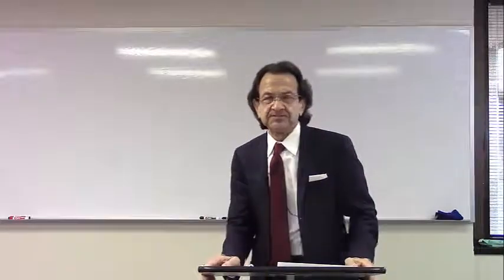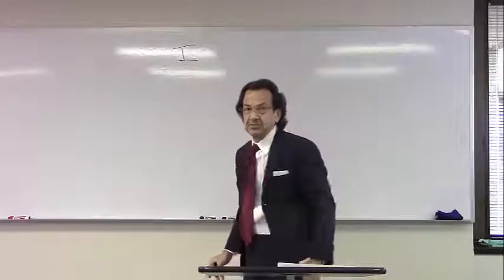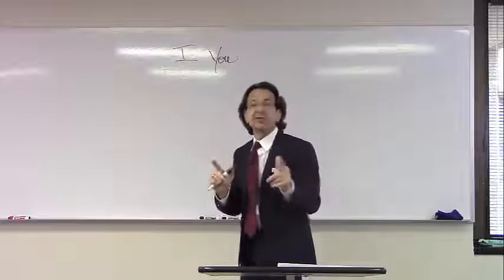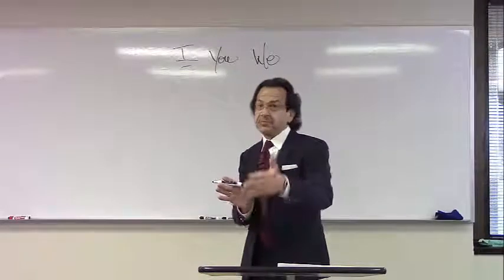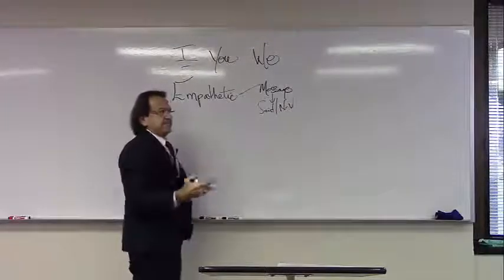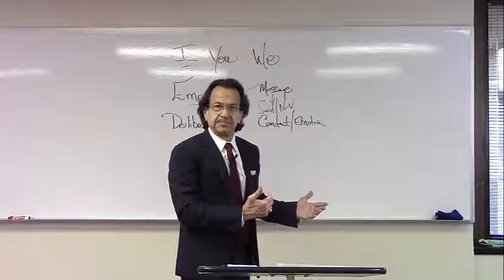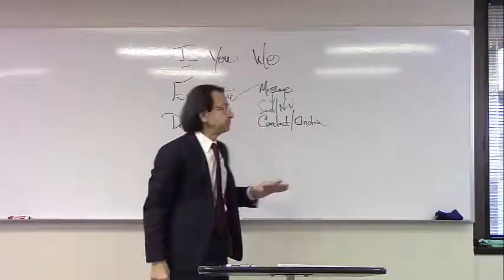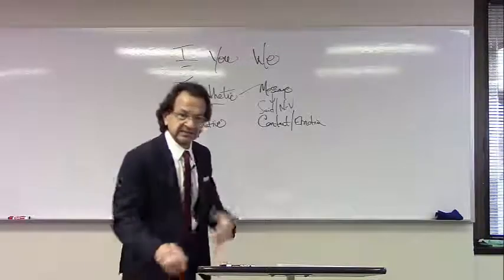Couples Communication Strategies with Dr. Don Hebbard